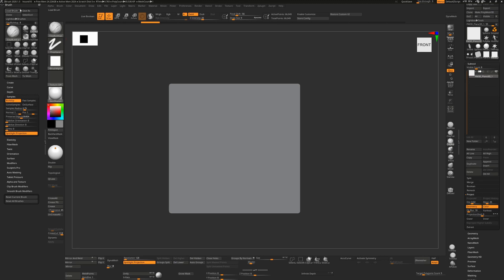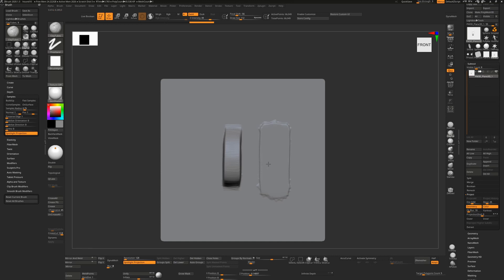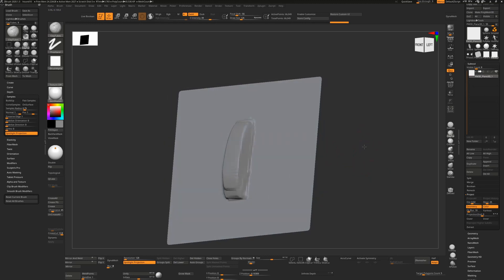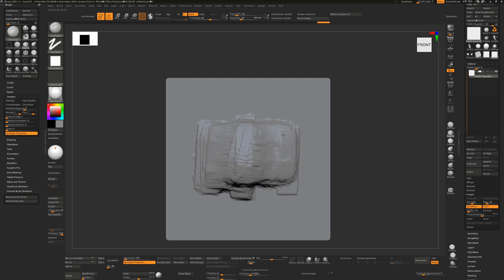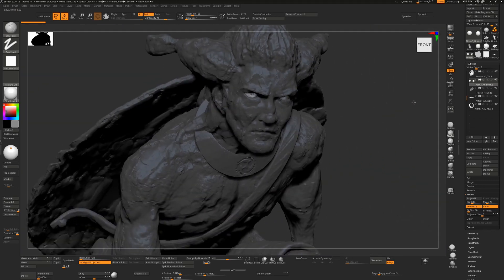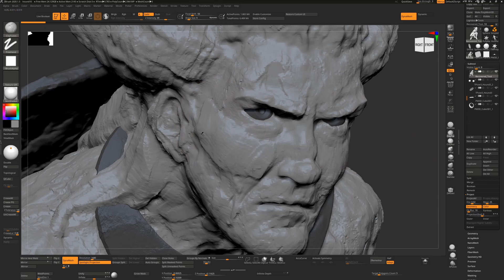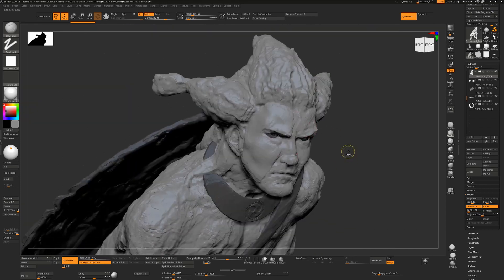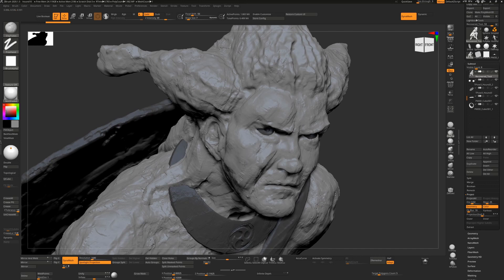ClayTubes V ClayBuildup - differences and when to use them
This is a quick demo of the difference between the Clay Buildup and ClayTubes brushes, and shows when one is more advantageous to use over the other.